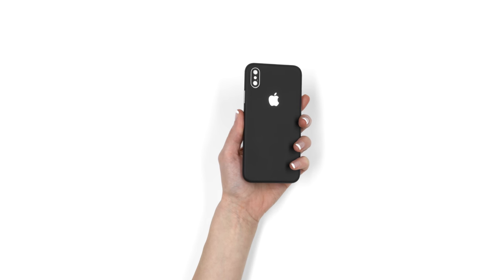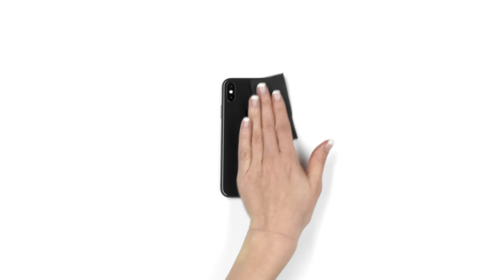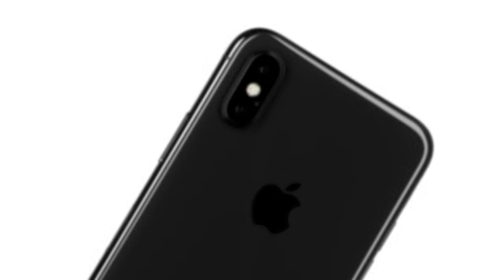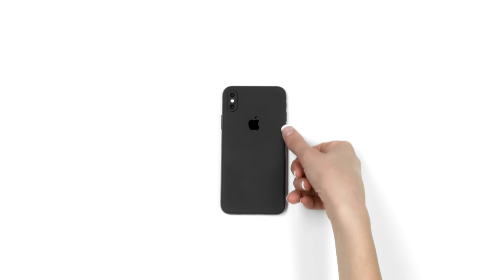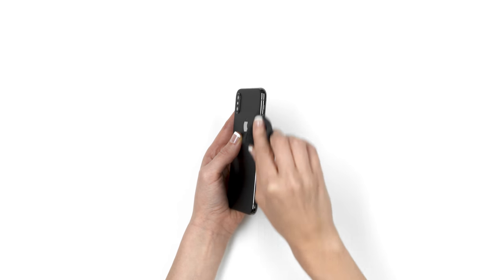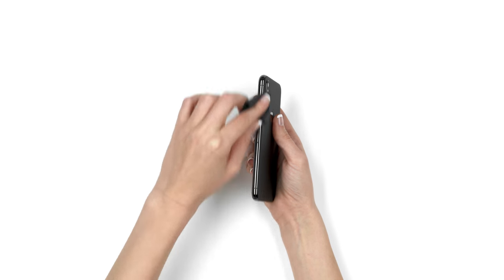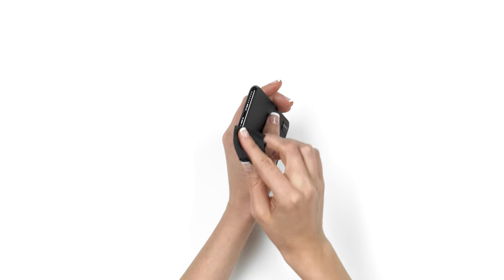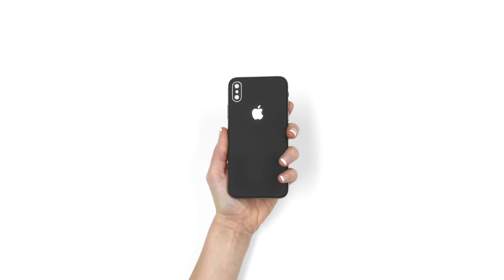How to Apply a dbrand iPhone X / XS / XS Max Skin